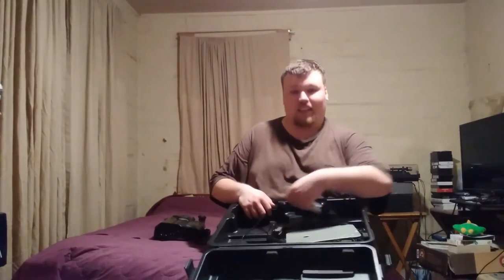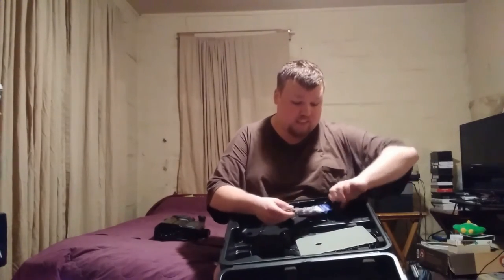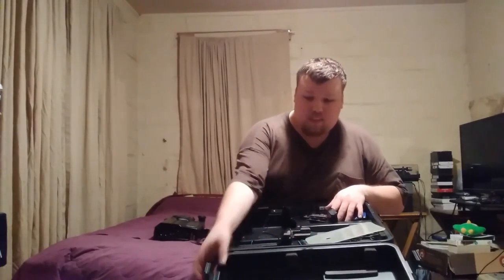Quasar VM-22 Update: Wipe Function and Clock Module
UPDATE! I finally figured out the wipe function on my 1988 Quasar VM-22 S-VHS camcorder, and I finally got the right batteries for its clock module!